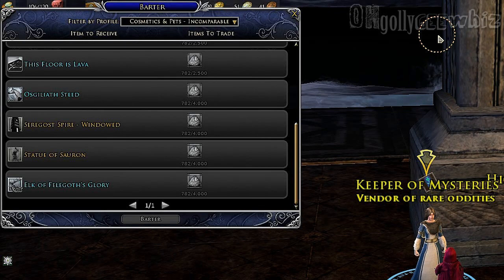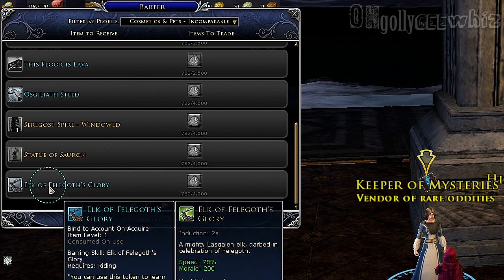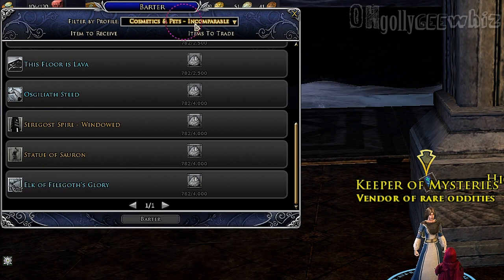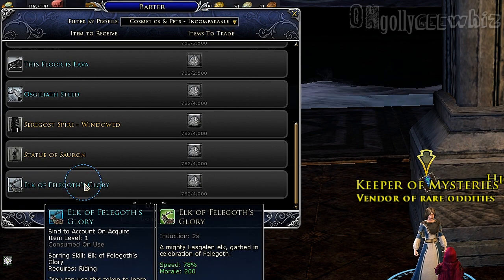LOTRO Gameplay 🦌 Elk of Felgoth's Glory 🦌